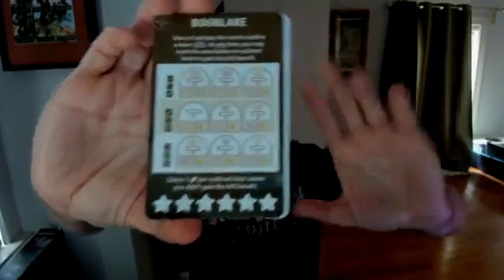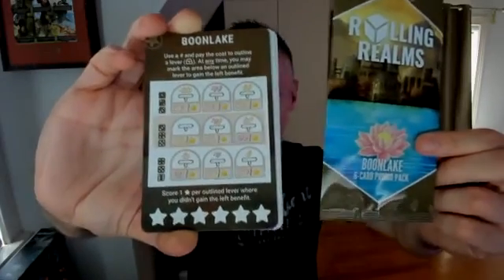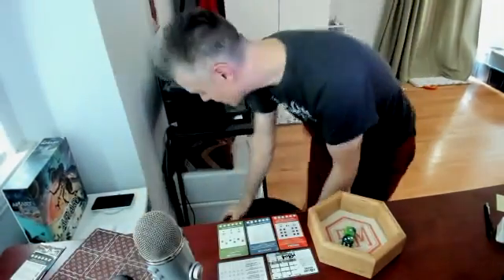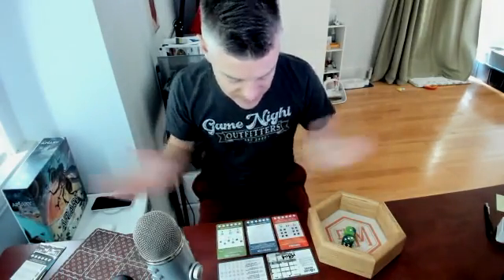Viticulture, Expeditions, Euphoria (Rolling Realms Game 56 Round 3)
Play a round of Rolling Realms against me (Jamey)! I finished with 16.6 stars using these realms; 44.9 for the game.

Play along by picking up a copy of Rolling Realms (and the promo packs) from the Stonemaier Games webstore If you don't have a promo realm, you can substitute another realm instead. The promo packs revealed so far are shown